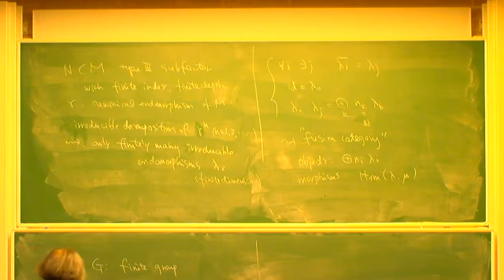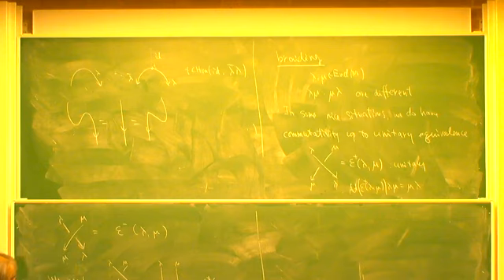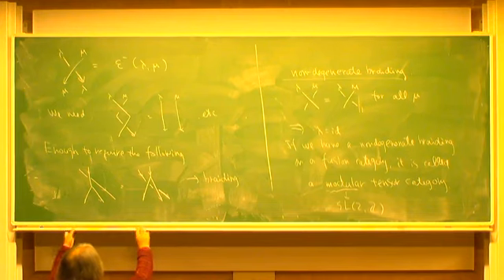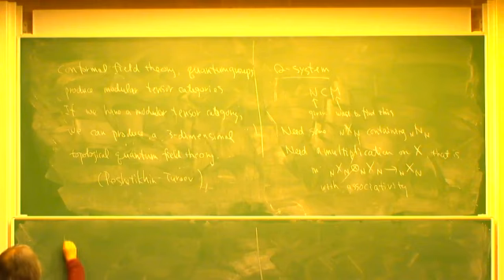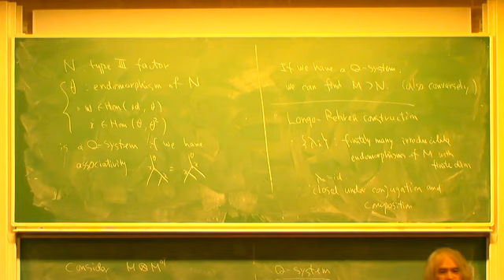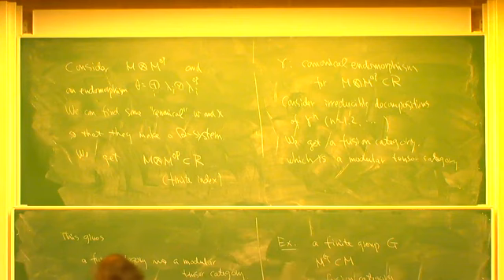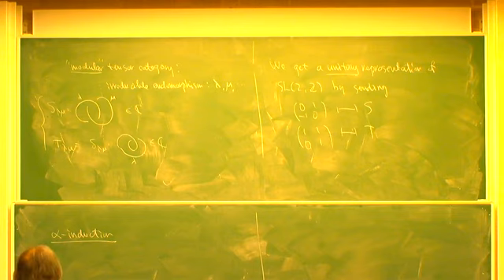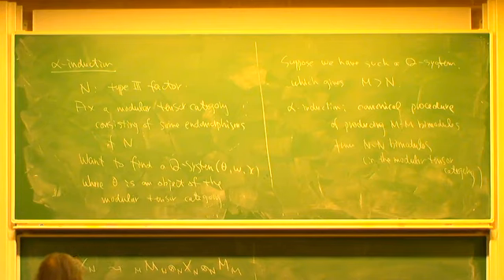Prof. Yasu Kawahigashi | Subfactors, tensor categories and conformal field theory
Speaker: Professor Yasu Kawahigashi (University of Tokyo)
Date: 13th Jan 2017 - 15:00 to 16:30
Venue: INI Seminar Room 2
Title: Subfactors, tensor categories and conformal field theory
Event: (OASW04) Primer on subfactors and applications
Abstract: I
will give introductory discussions on type III factors, the

Tomita-Takesaki
theory, type III subfactors, tensor categories,

braiding,
quantum doubles, alpha-induction and local conformal nets.